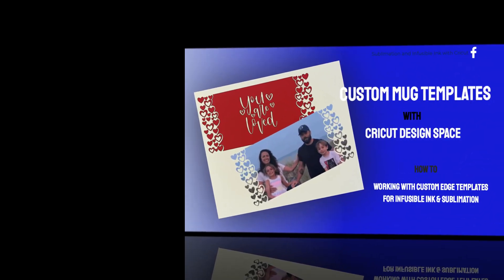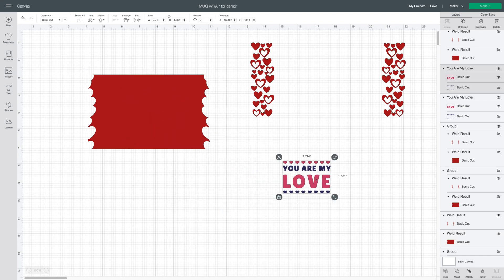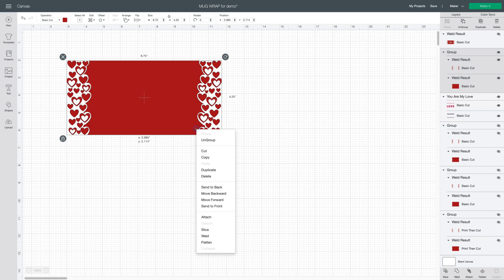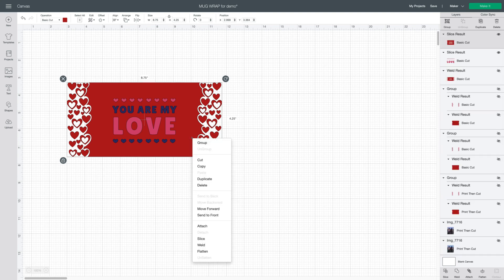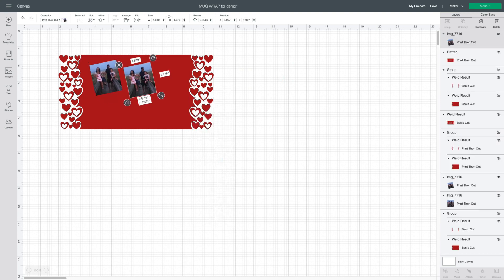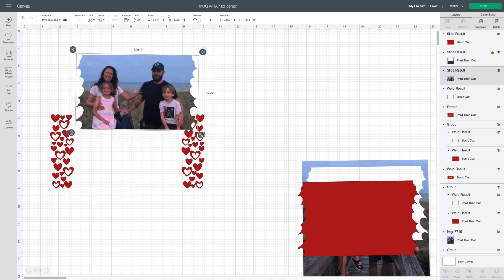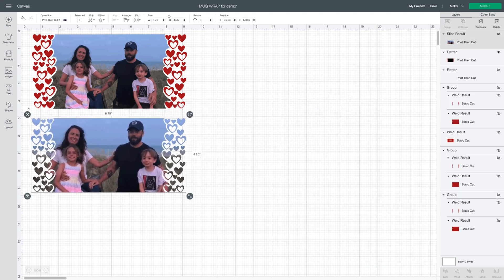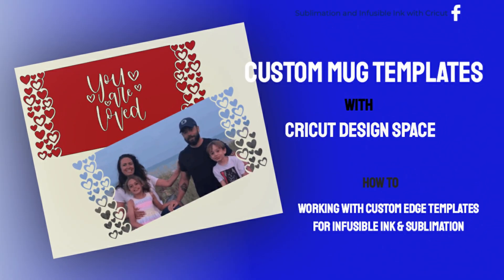WORKING WITH CUSTOM EDGE TEMPLATES IN DESIGN SPACE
Access Discount also applies.  (Premium Access Discount is 20% off materials, 10% off all else) and  with  a $50 cart use my code INSPIRED to save an EXTRA 10%  and Free Shipping!